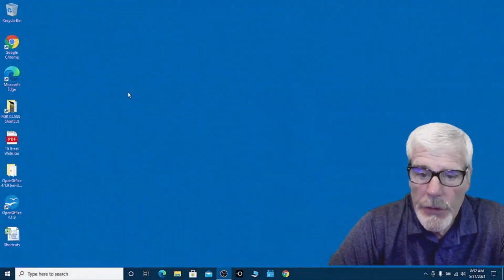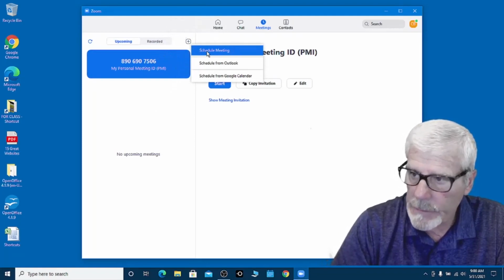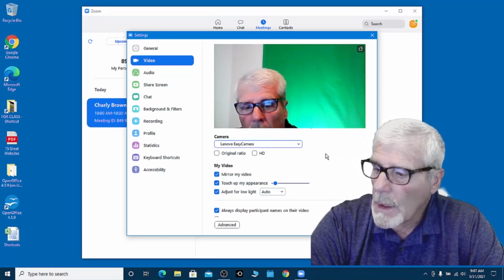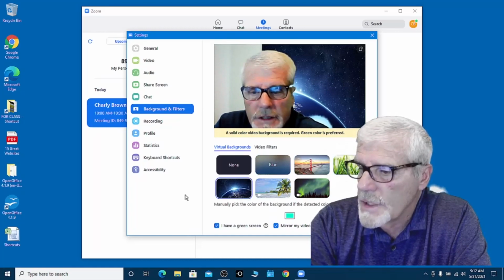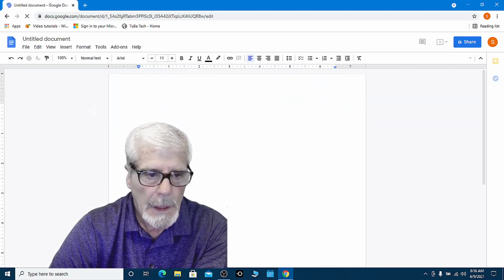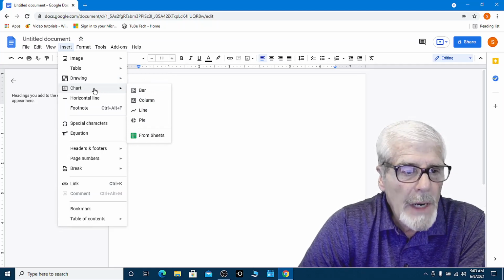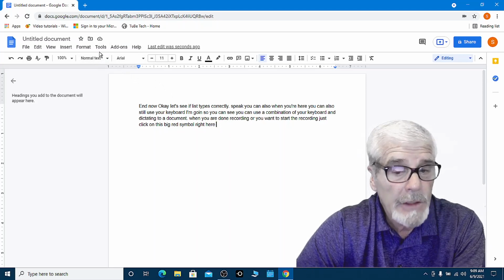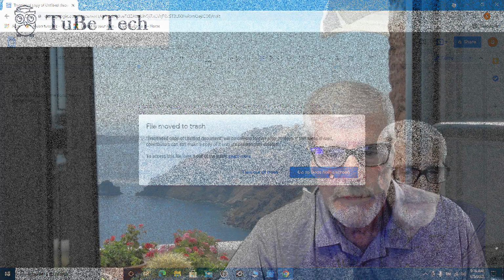How to Use Google Docs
All the basics of Google DOCS.